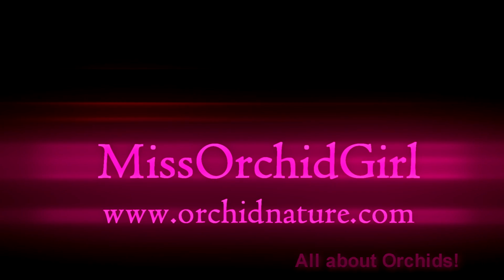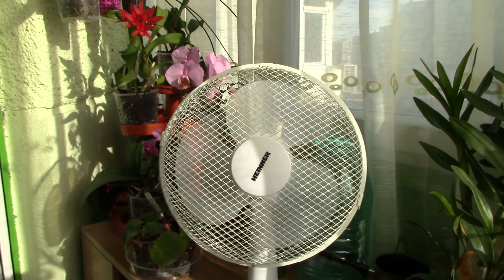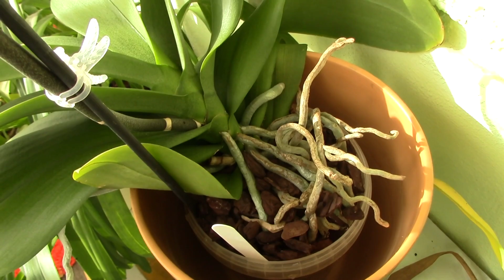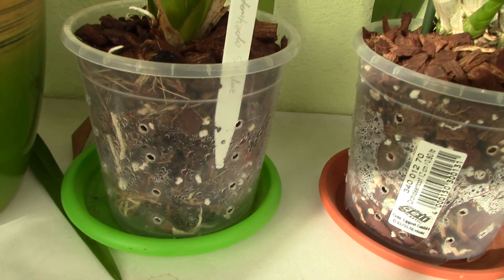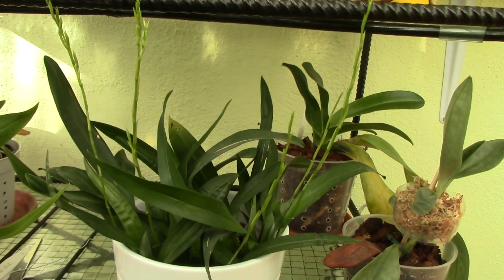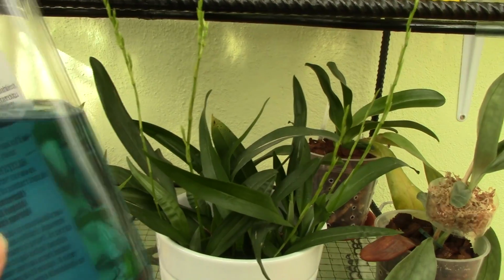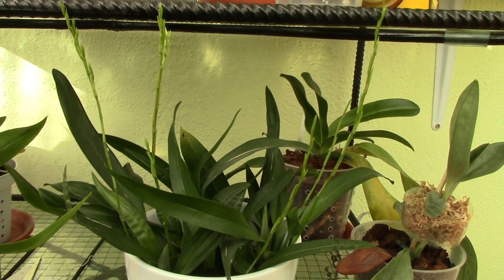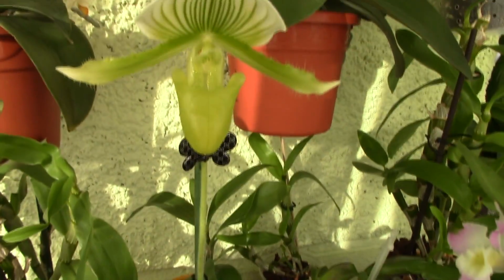5 things that keep your Orchids healthier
Here are my top 5 things that help me keep my orchids healthy, except for specific cultural requirements. Thy are: ventilation, watering technique, aeration holes in the pots, first aid kit and, most importantly, ATTENTION! :D

🌸 Like my channel and want to help it grow?